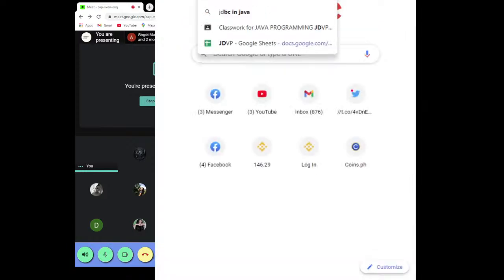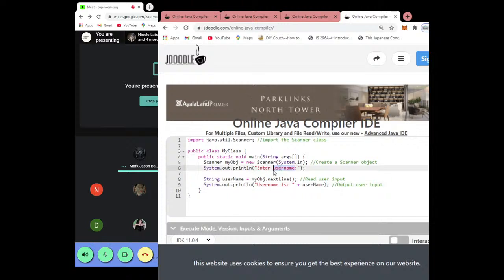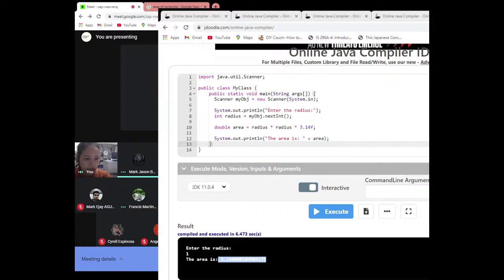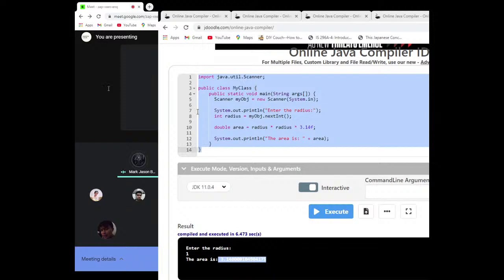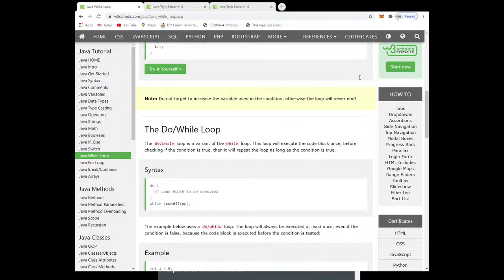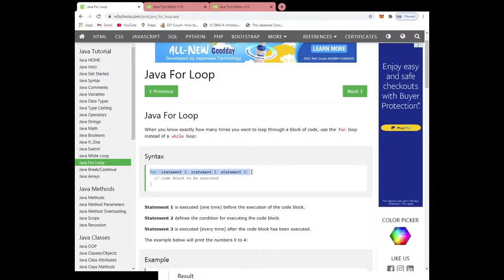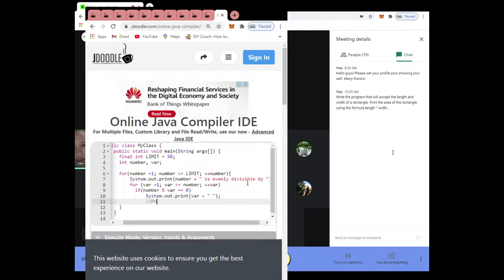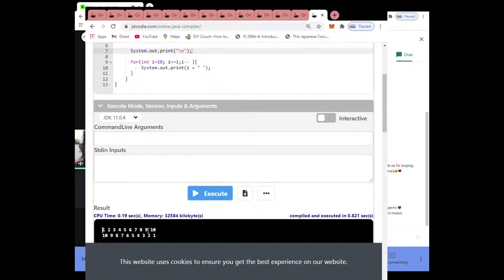JAVA PROGRAMMING DAY 4